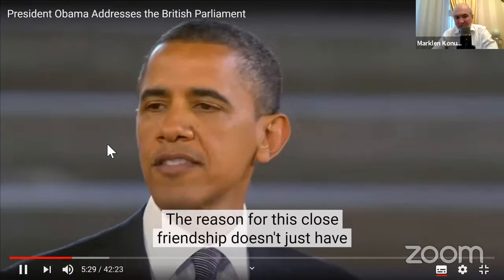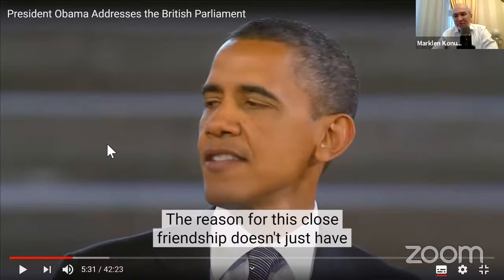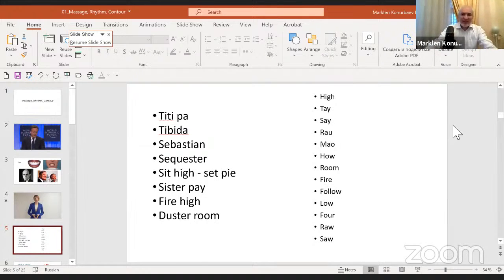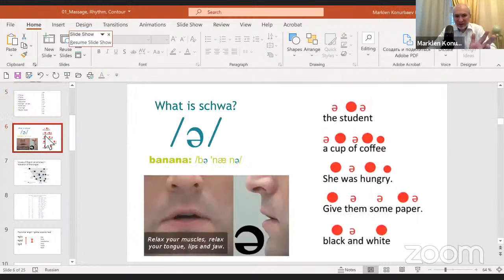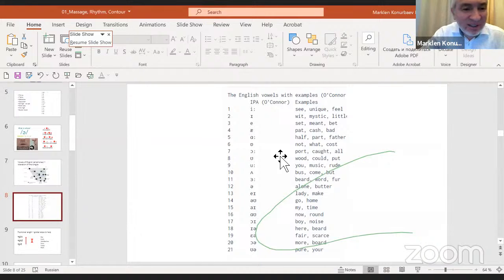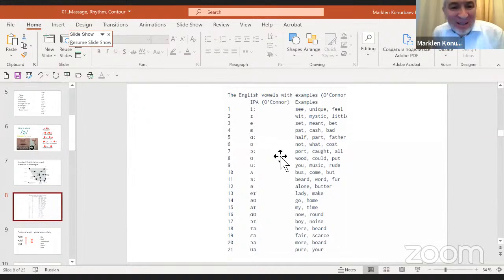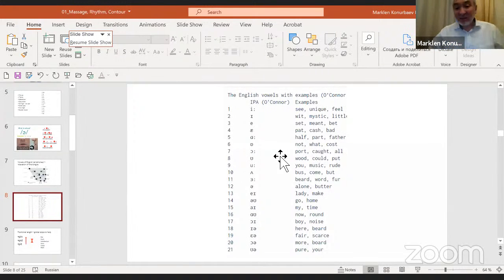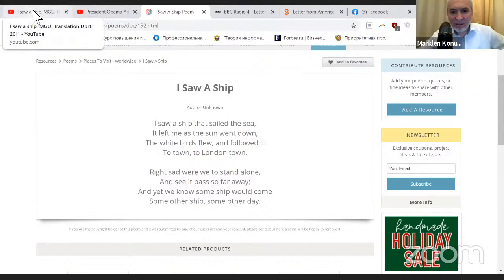Pronunciation Live - lecture 6 (MSU elective course)